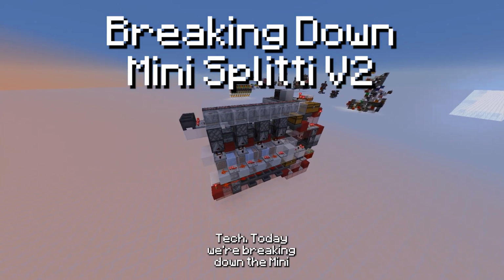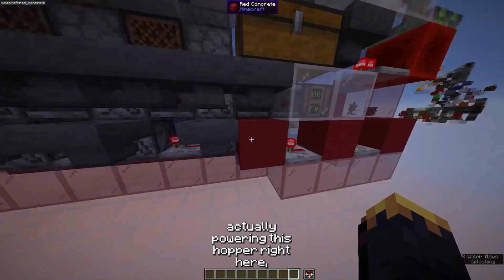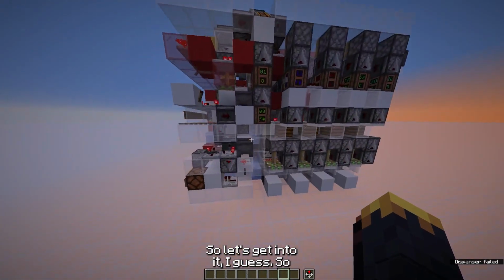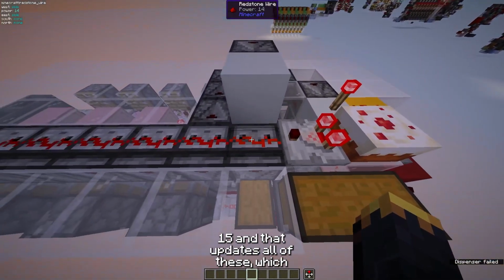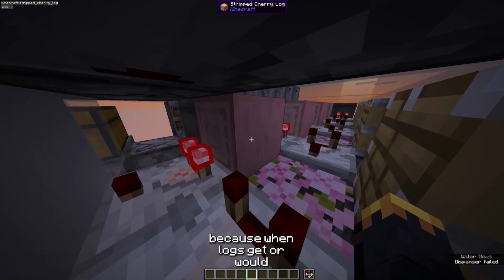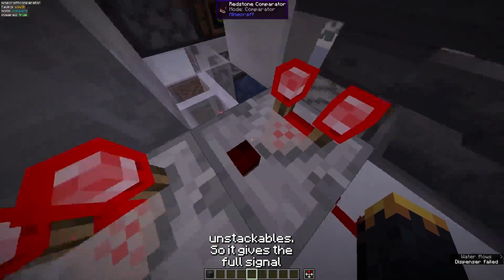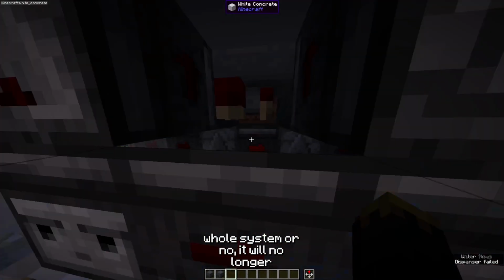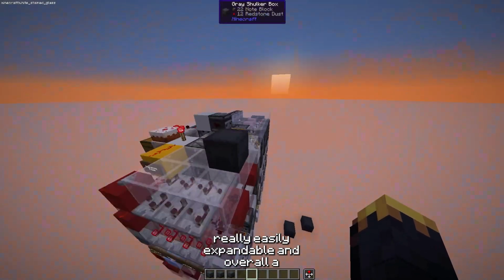Fascinating Mini Splitti - Breaking Down Storage Tech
Fascinating Mini Splitti by CivicDude - Breaking Down Storage Tech